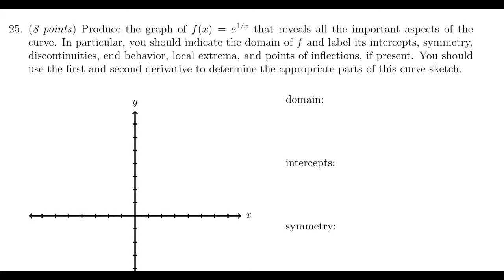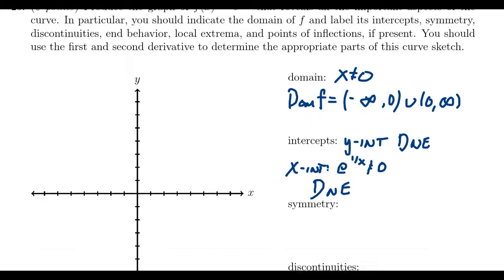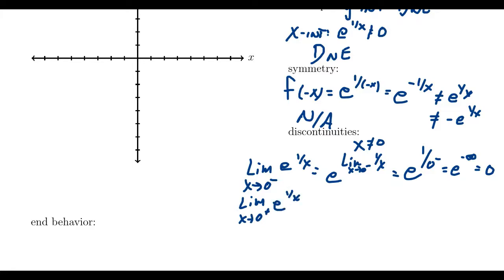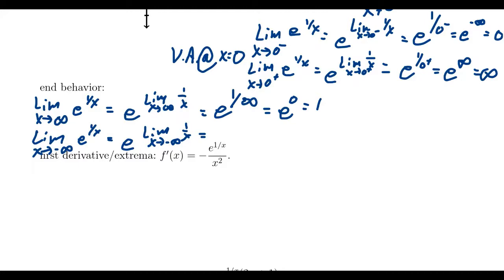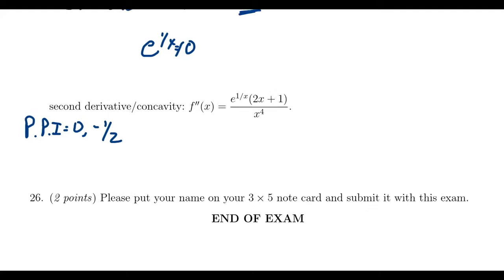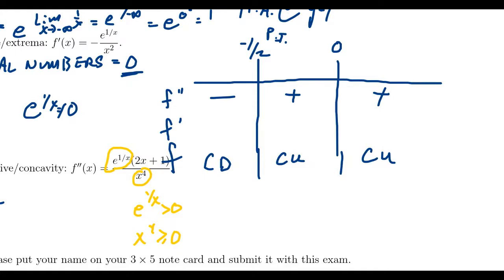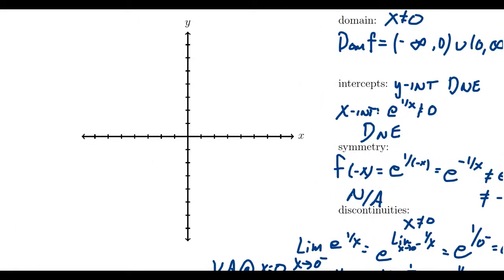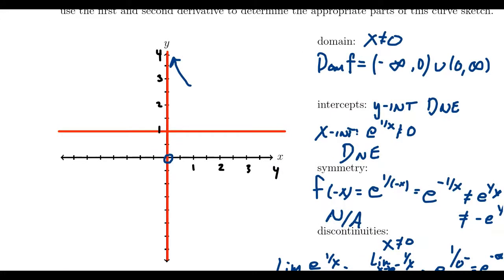Math 1210, Final Exam - Question 25